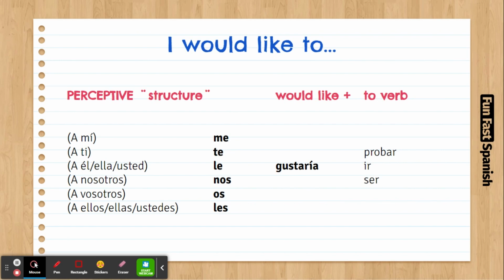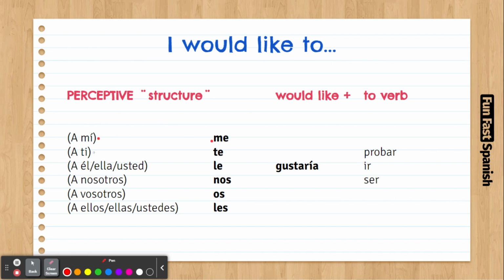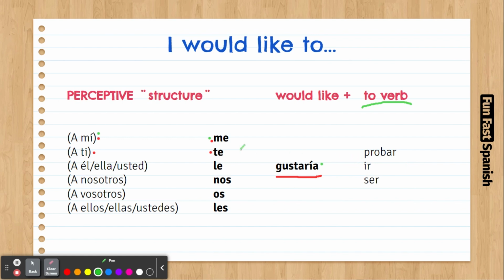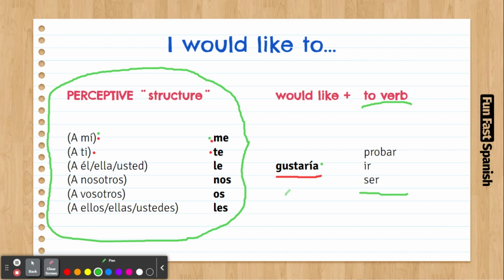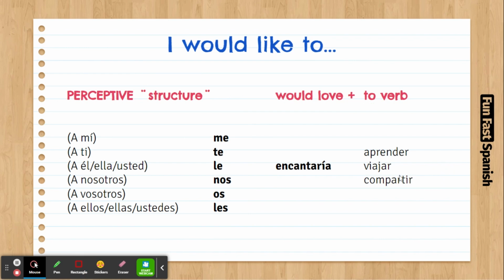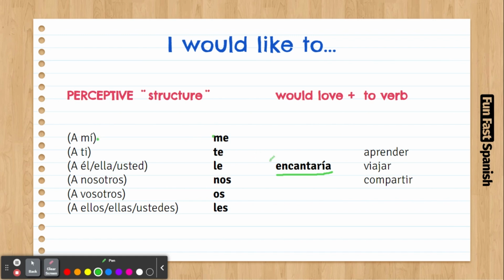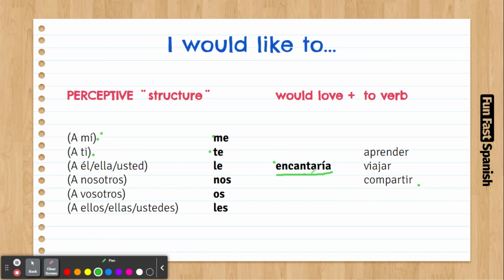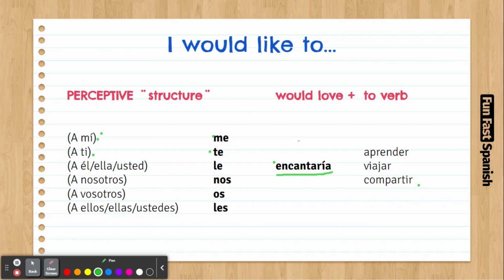Lesson 93. “I Would Like To…” in Spanish | Express Your Wishes Naturally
In this lesson, you’ll learn how to say “I would like to…” in Spanish to express wishes, desires, or polite requests.

You’ll practice forming sentences that show what you want to do or have, which is a key structure for everyday conversations and polite interactions.

This lesson is perfect for beginner and early-intermediate learners who want to communicate politely and confidently in Spanish.

I would like to in Spanish, expressing wishes in Spanish, polite requests in Spanish.